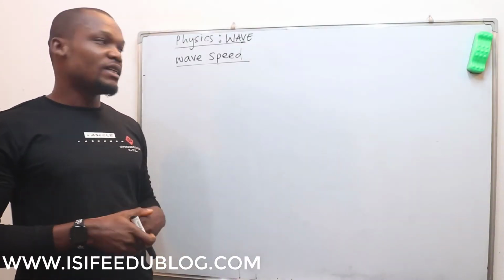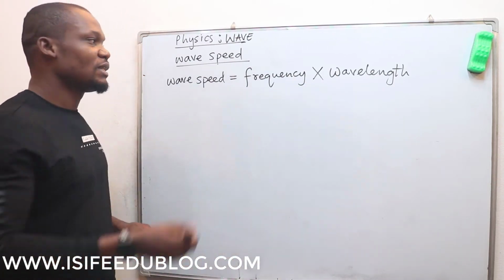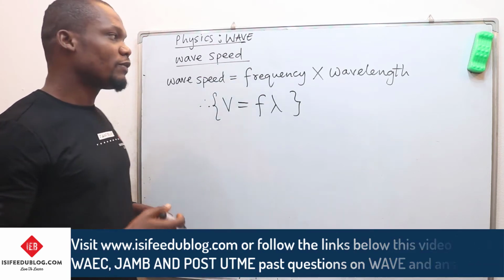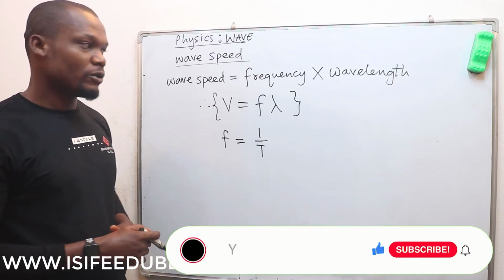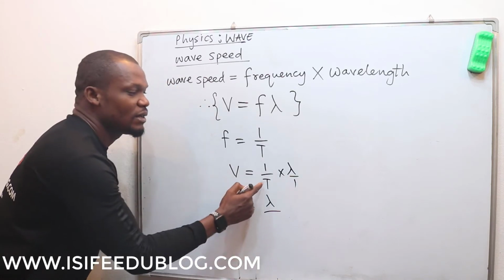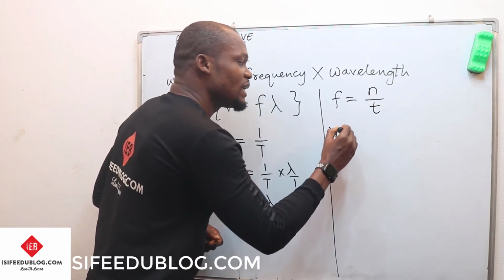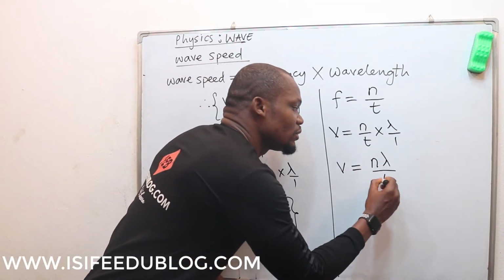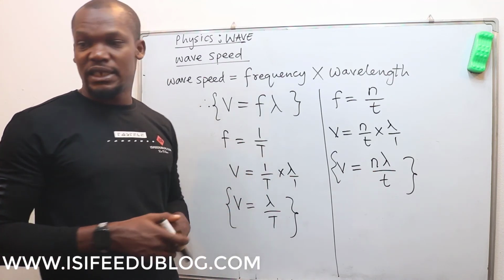WAVE SPEED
Hello guys, welcome to isifeedublog once again and today's topic is wave. I don't need to tell us that wave constitutes a quarter of our waec and jamb curriculum.

having a good knowledge of wave is headstart to our race of making a super grade in all our examinations.

Enjoy but PLEASE REMEMBER TO

For a playlist containing all the videos of WAVE

FOR QUIZ …...

FOR EXERCISES……